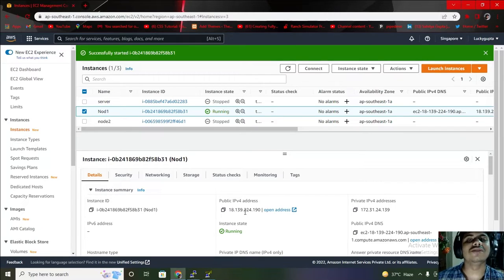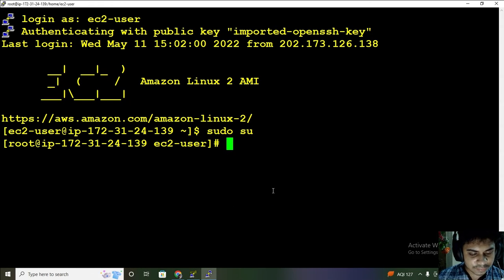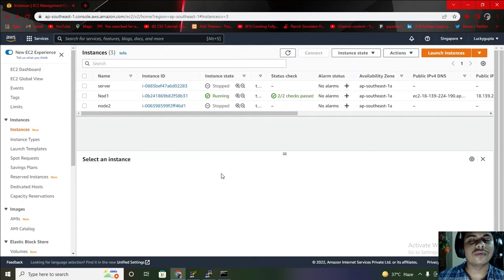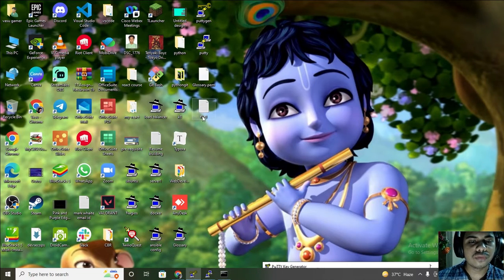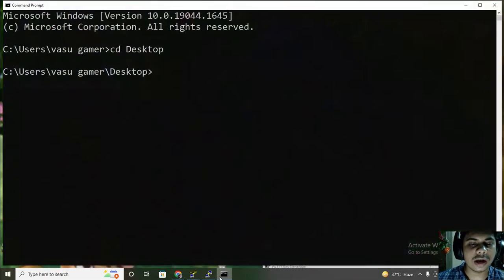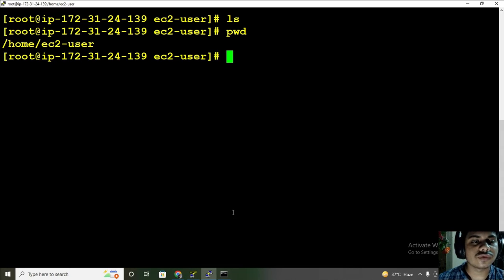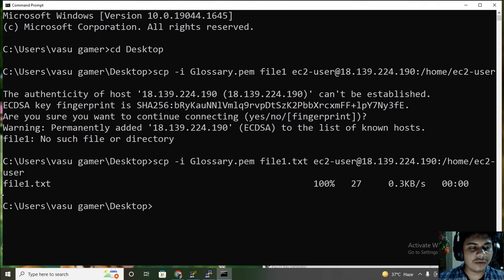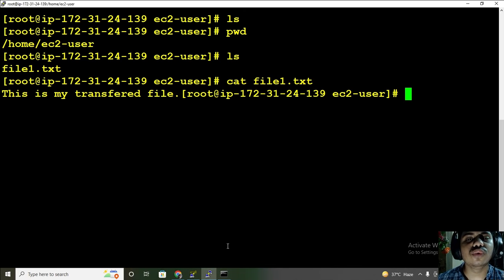Linux from Scratch PART-19| Inter-Mediate Level Remote Transfer | SCP Transfer | Command in Linux?